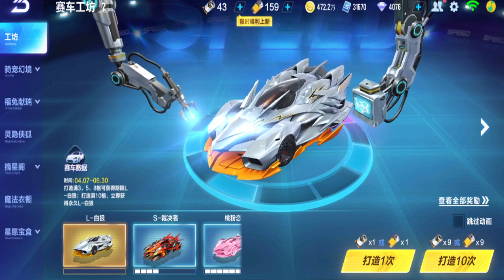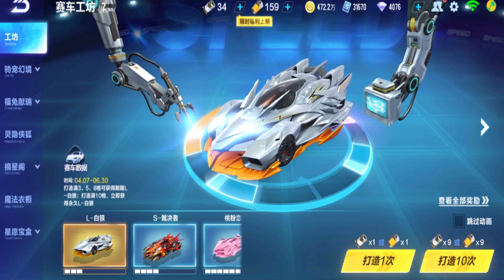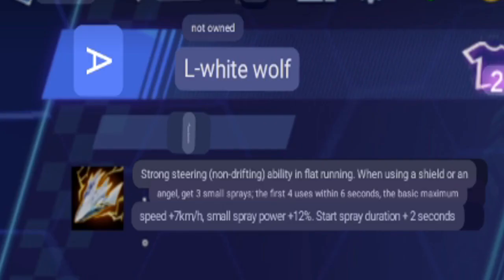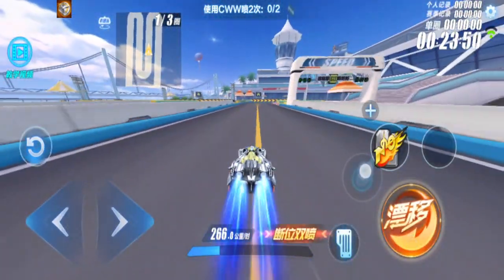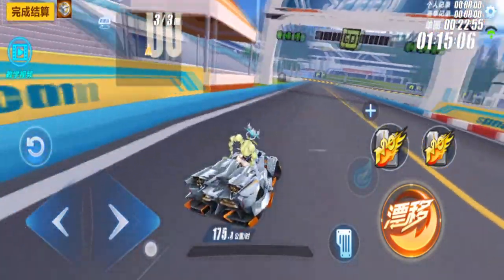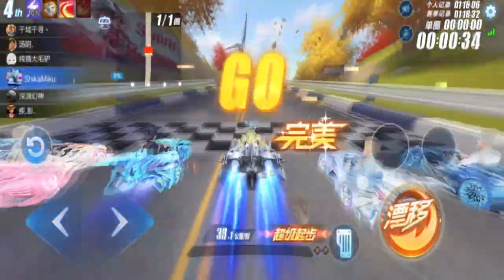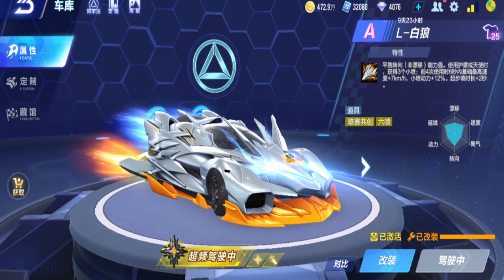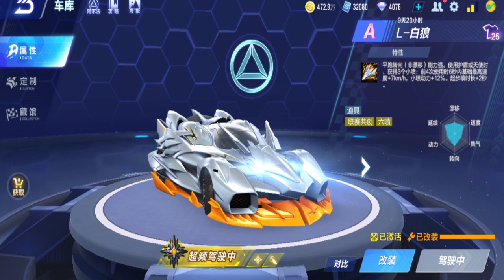2nd L-Series Car Is An Early Game Item Car? Review L-White Wolf 【QQ Speed Mobile】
reviewing a new L-series car, L-White Wolf.
testing both speed and item mode.

(Shoutouts) Thank you for joining my membership:
Songs:
So Lit, At The Game, Beat Your Competition (Remix), Ace Racer Song 5, Take You Home Tonight, Knuckles, Pixel Peeker Polka, Action 52, Home Sweet Grave, Educated Man